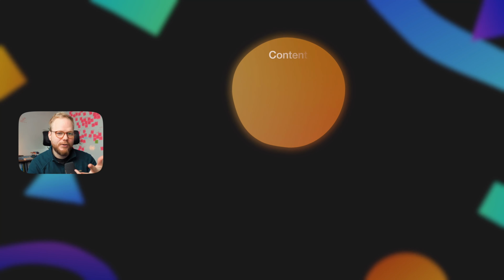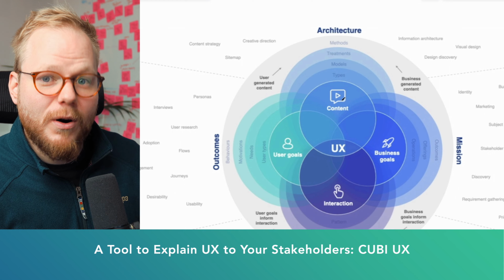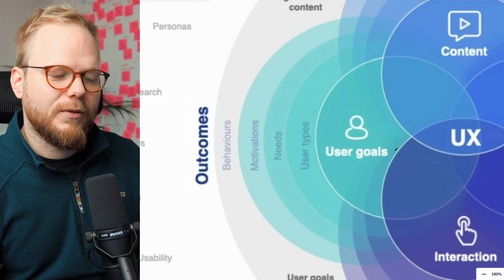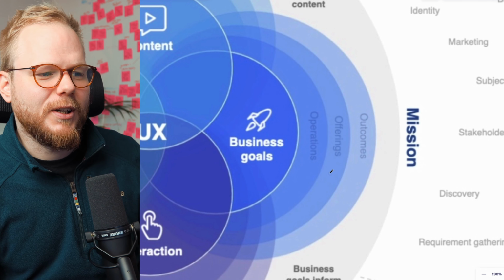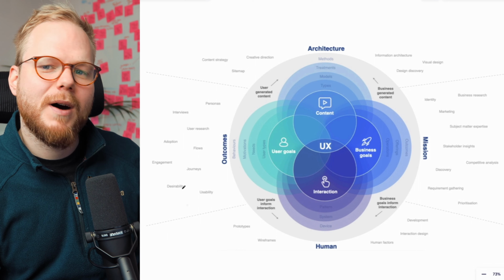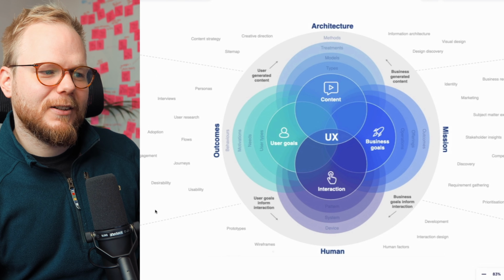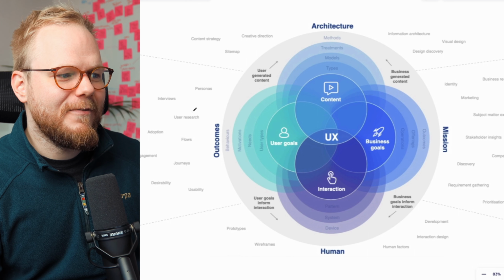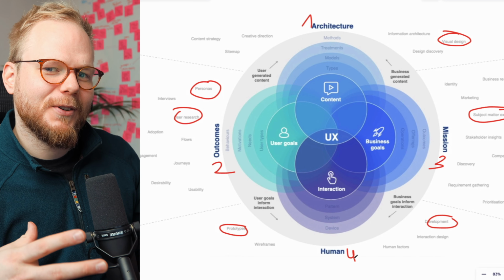The Easiest Way to Explain UX Design and Research to Stakeholders - Design Tool Tuesday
Difficult, often clueless stakeholders who have never worked with UX, or well meaning people who aren't aware of the difference between UI design and UX - whatever the reason may be, this video (and model) might just help you sell and get buy-in for the full extent of user experience design and user research.